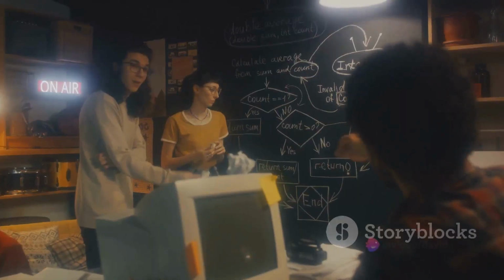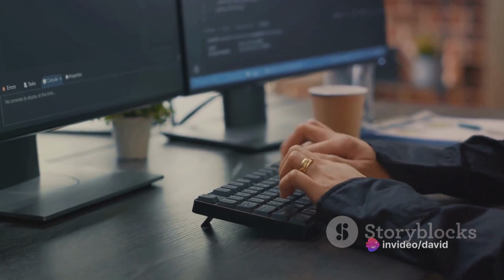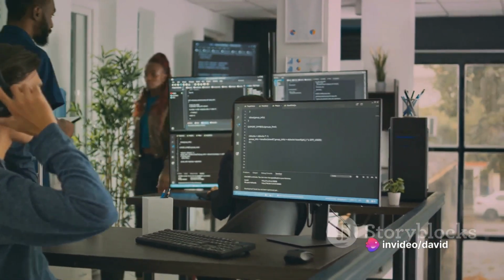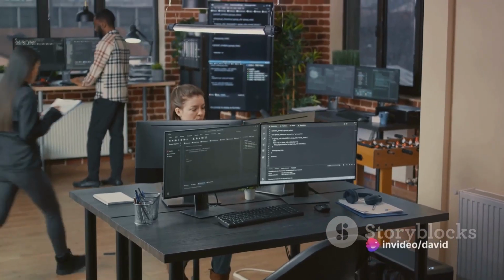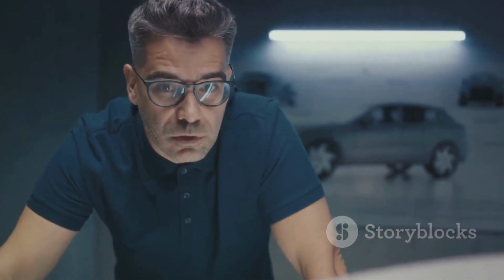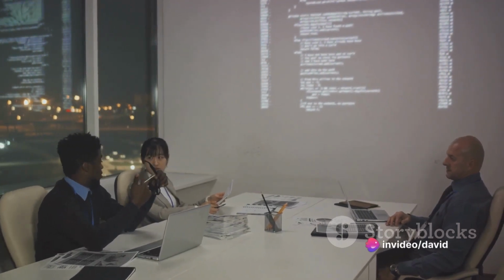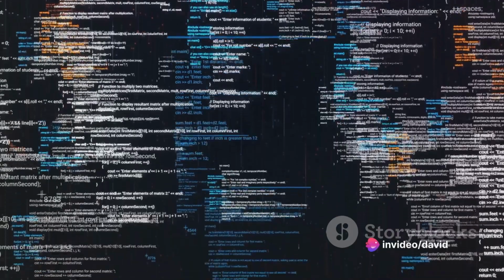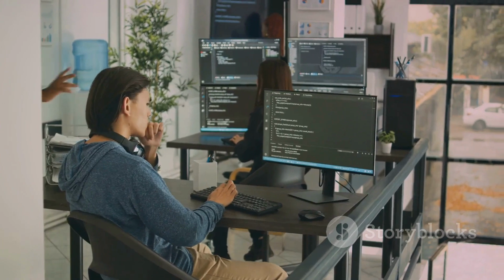Concepts of Object-Oriented Programming and Java fundamentals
In this video, we delve into the essential concepts of Object-Oriented Programming and Java fundamentals, ideal for beginners and intermediate programmers looking to solidify their understanding. Whether you're new to coding or aiming to strengthen your skills, this comprehensive guide will break down complex topics into easy-to-grasp explanations.

Join us as we explore the key principles of object-oriented design, classes, objects, inheritance, polymorphism, encapsulation, and much more. By the end of this tutorial, you'll have a solid foundation to kickstart your journey in Java programming.

OUTLINE:

00:00:00 Procedural vs Object-Oriented Programming
00:01:59 Understanding Data Abstraction
00:04:02 Inheritance
00:05:03 Polymorphism
00:06:13 Encapsulation
00:07:15 Introduction to Java
00:09:15 Conclusion